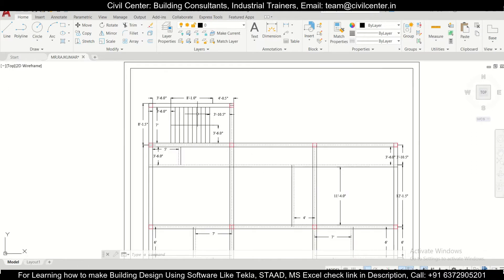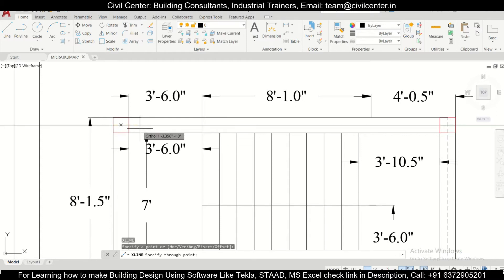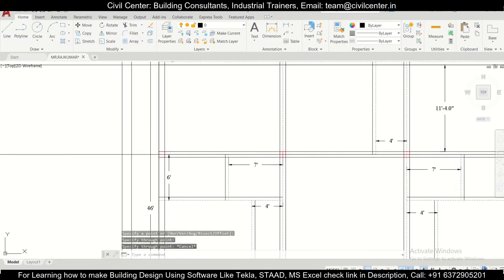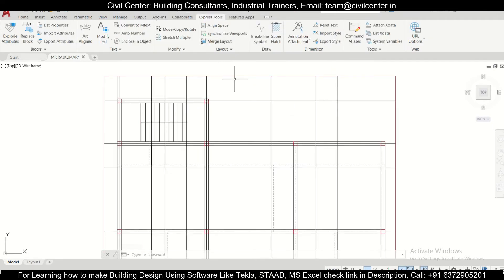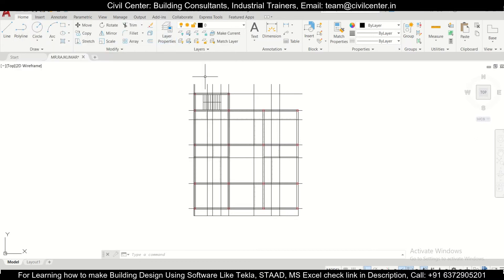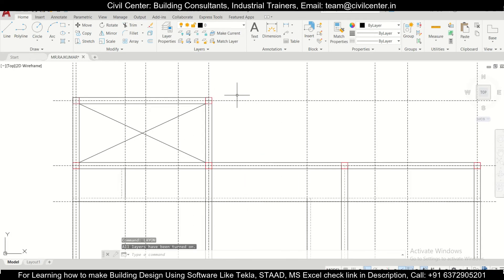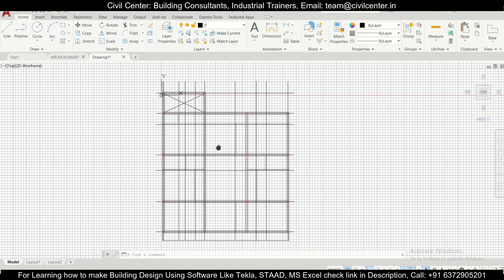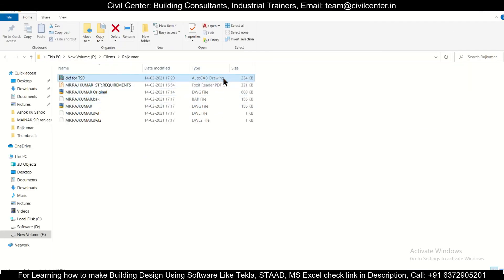Tekla Structural Designer Tutorial || How to make CAD File/DXF File For Import|| Importing Gridlines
In this video, we have shown, how to make CAD File/DXF File For Import in TSD.